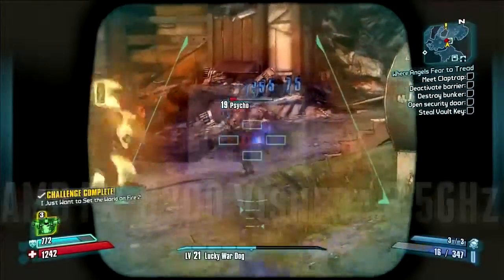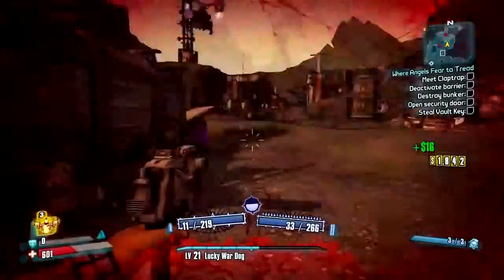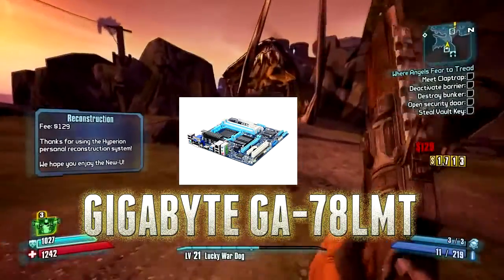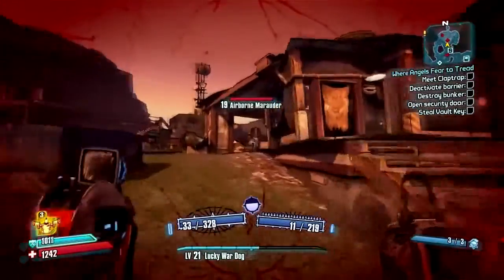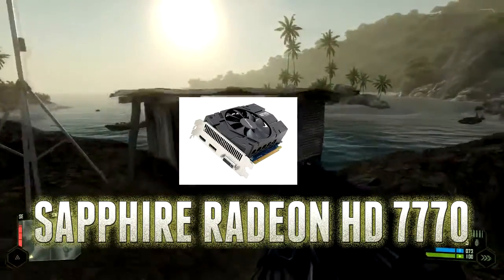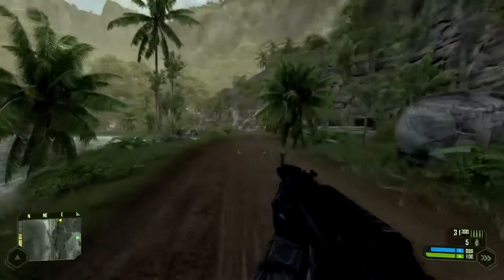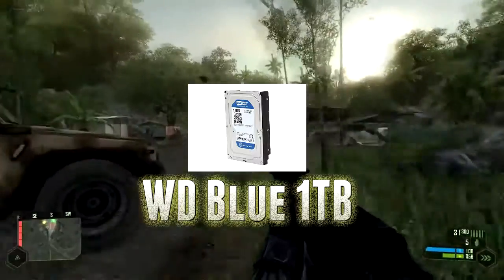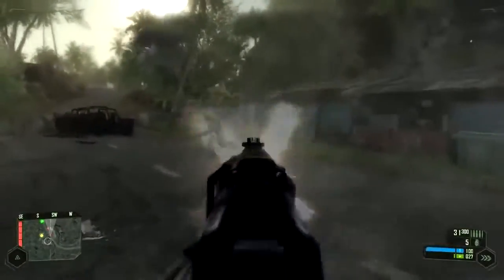AWESOME $450 Gaming PC Plays Every Game at 1080p August 2013